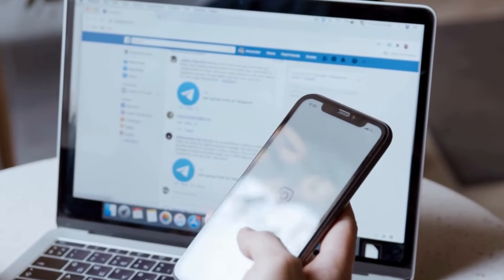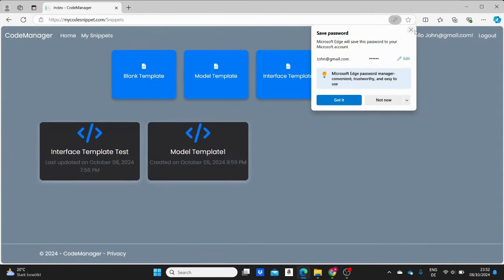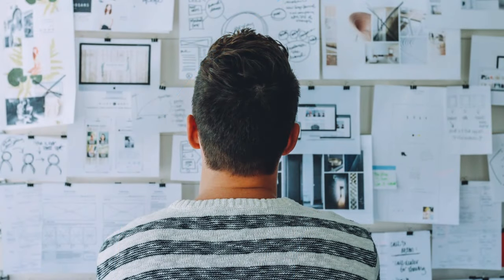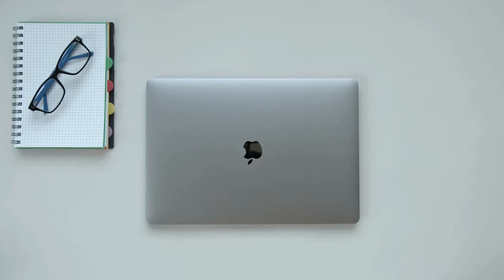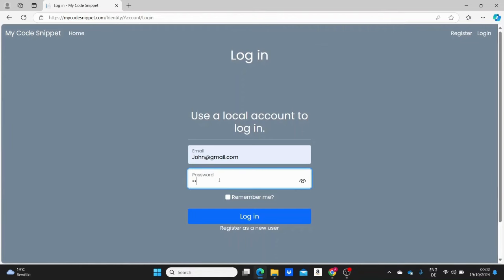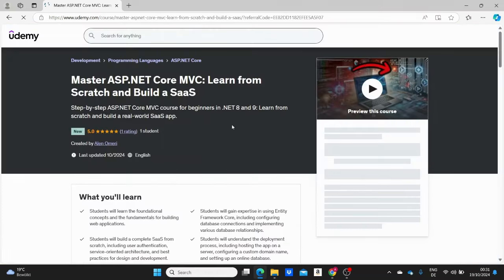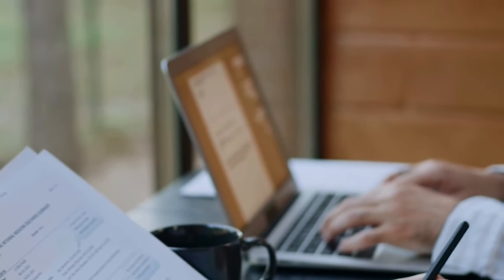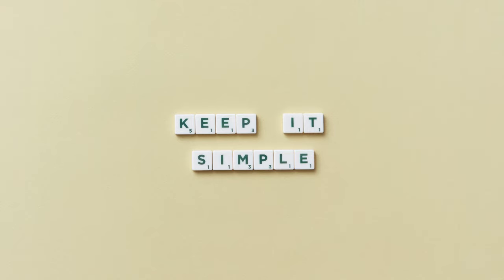How to Build a Simple SaaS by Avoiding Extra Features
Learn to build a simple SaaS by focusing on one key feature that solves a real problem. Avoid unnecessary complexities and launch faster!!

⏱️ Timestamps:

00:00 Intro
00:36 Feature Overload
01:46 Focusing on One Feature